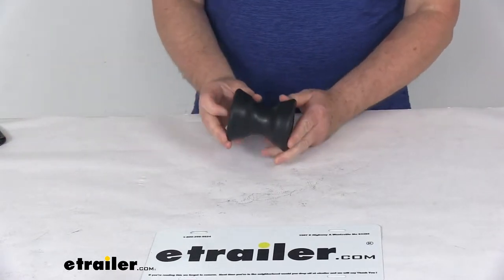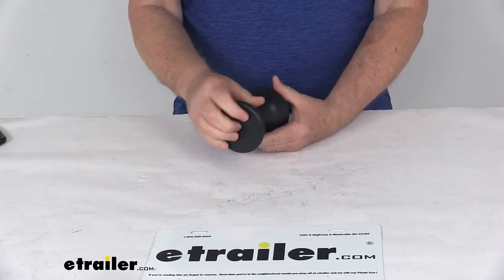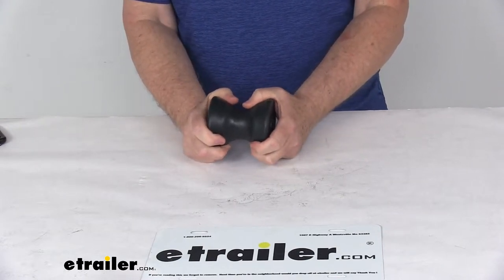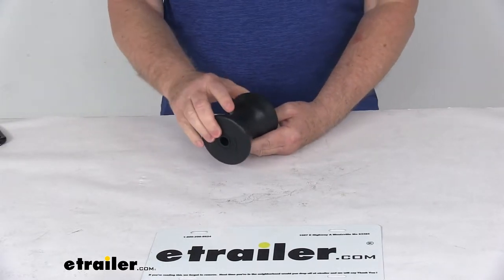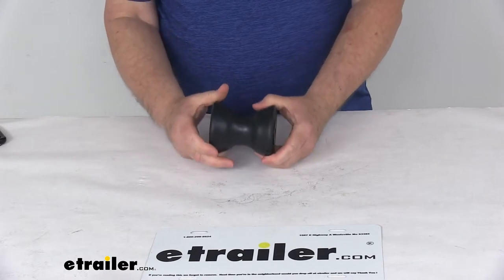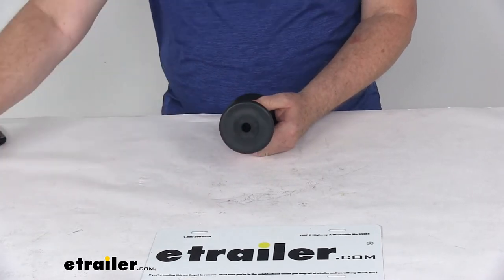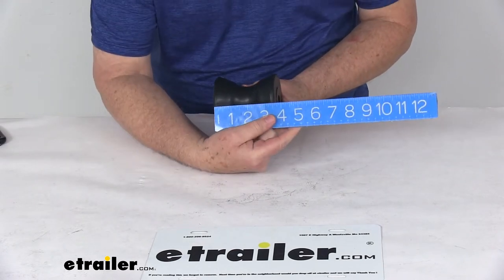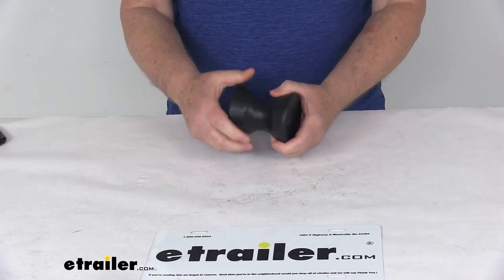etrailer | Review of Yates Rubber Boat Trailer Parts - Bow Roller - YR450BLK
Today, we're going to take a look at the Yates 4" long, black, bow roller for the boat trailers. Now, this part will replace one bow roller on your boat trailer. Helps ease loading and unloading of your boat, and it supports the front of the boat as it sits on the trailer. This is designed to help to absorb road shock while your boat is being towed, and this is constructed of a black TPR material, which is a thermal-plasticized rubber. It's a non-scratching material. It's stronger and more durable than traditional rubber, and it is softer and more pliant than polyurethane.This part is made in the USA.

Application, this is designed to fit onto a 4" wide bracket. It uses a 1/2" diameter shaft. Measurement of the opening there is going to be right at 1/2" to fit on the shaft. The overall width on this roller is right at 3-3/4" long. The diameter on the roller is 3-1/4".

But that should do it for the review on the Yates, 4" long, black, bow roller for boat trailers.